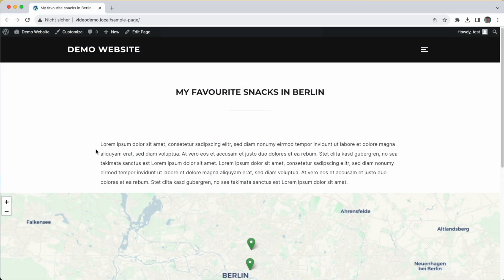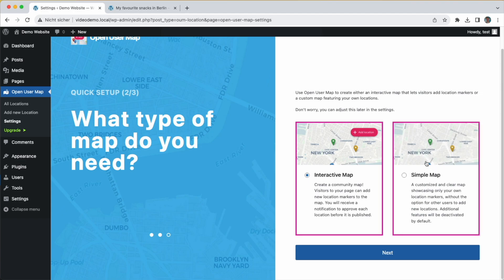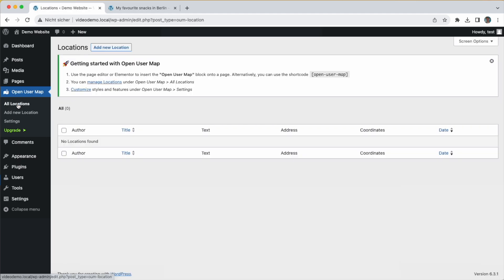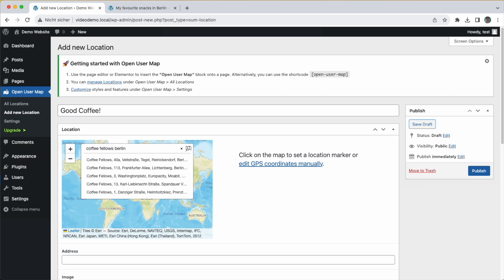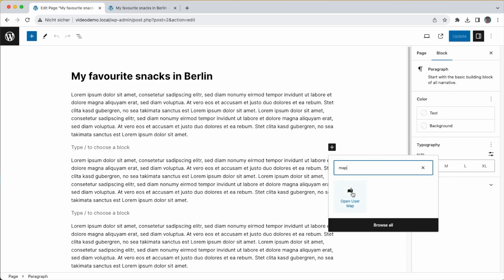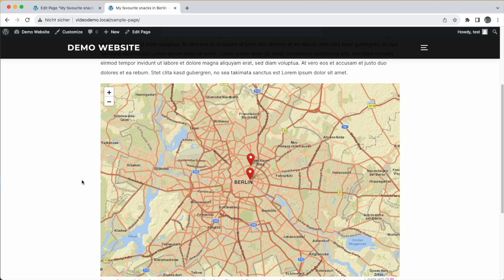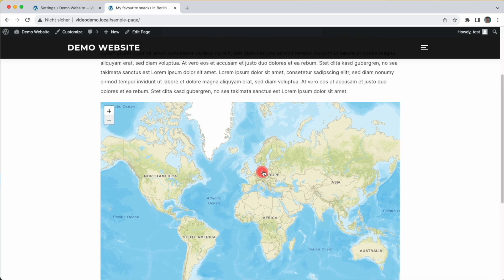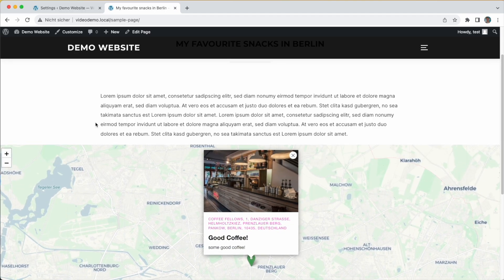Open User Map: Create A Simple Map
This demo shows the usage of "Open User Map" WordPress map plugin. Create a Simple Map featuring your own locations or an Interactive Map where anyone can add location pins without registering. In this video you will learn the process of adding a Simple Map to your website.

Free Music: "Dancing Street" from musicfox.com

0:00 - Intro
0:33 - Installation
0:53 - Setup & Creating Map
5:23 - Customization
8:13 - Help & Support